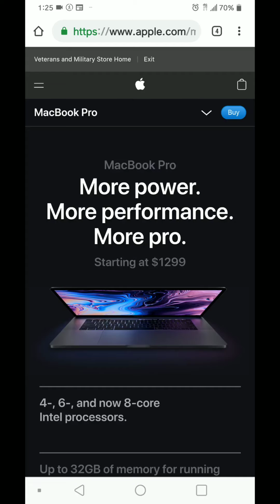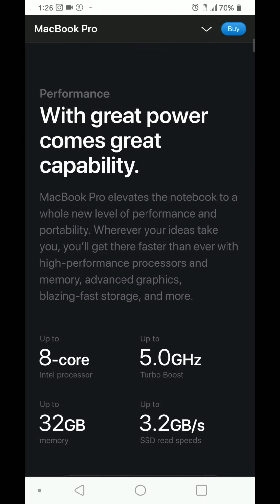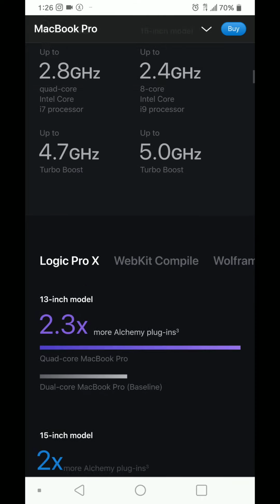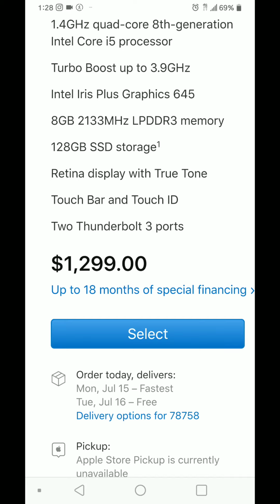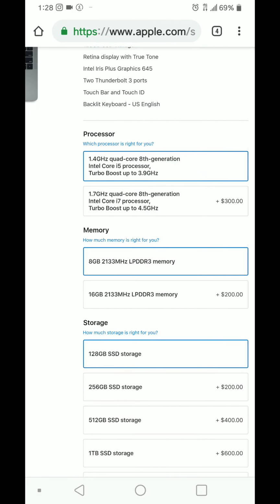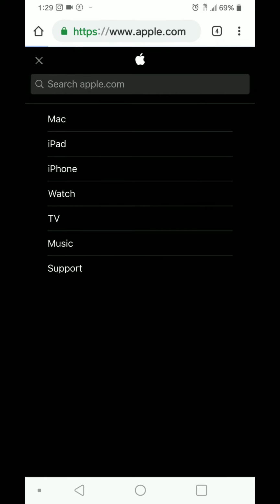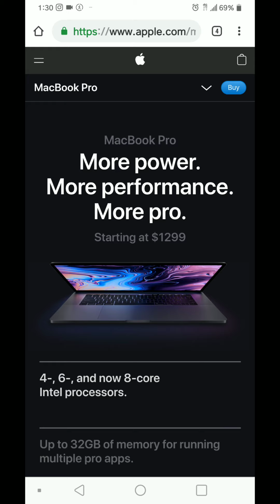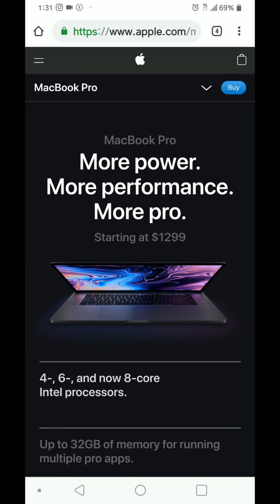2019 MacBook Pro 13 inch | Upgraded Specs, same price! That's just GREAT APPLE!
J. Williams